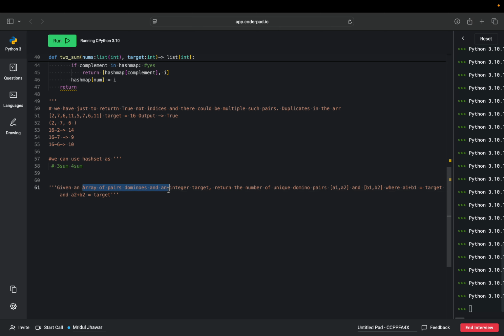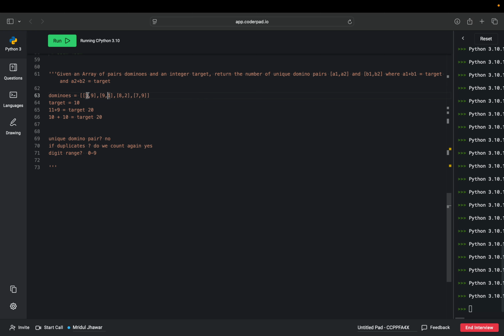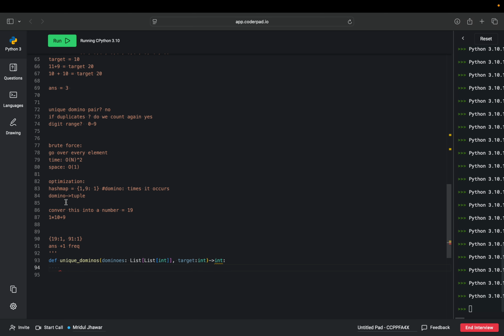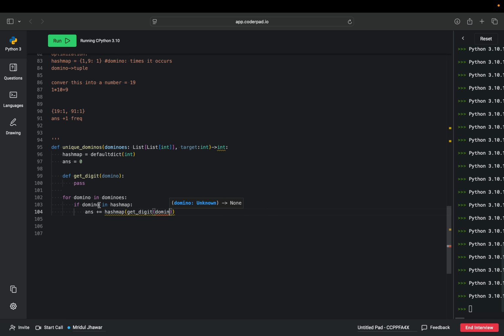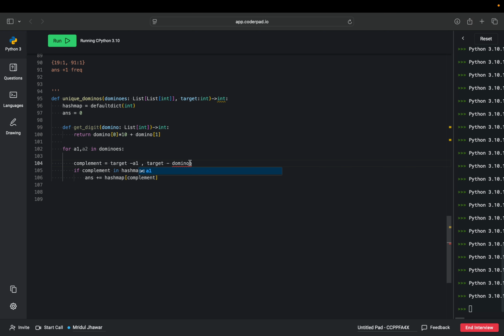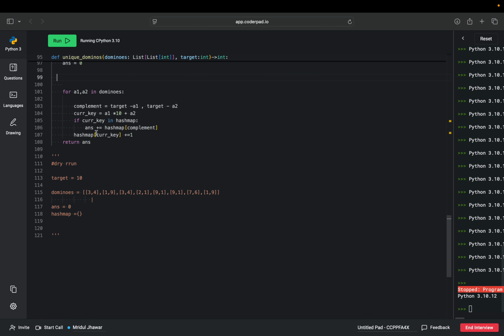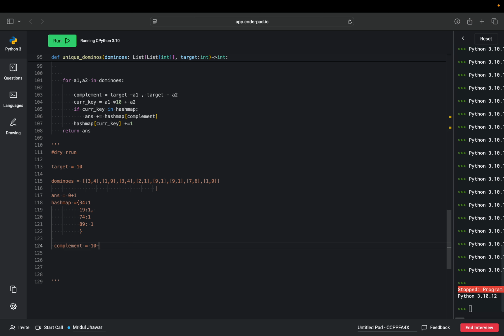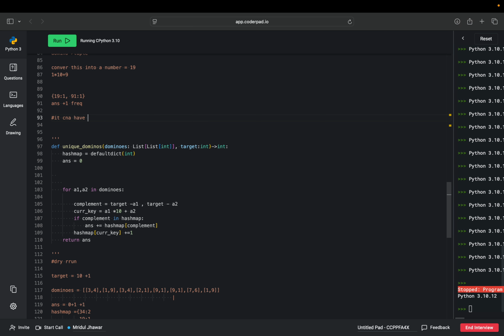Domino 2-Sum Problem | Meta 2-Sum Variant + Dry Run (Learning & Improving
In this video, I tackle the Domino 2-Sum problem, which is similar to the classic 2-Sum problem on LeetCode — using the same core concepts but applied to pairs of numbers.

I’ll be honest — I struggled a bit with the dry run and had to redo it, which made the video a bit longer (26 mins). I also realized I missed explaining a few edge cases (e.g., when no pairs exist, handling duplicates, large targets, or negative numbers). I’m still learning to structure my problem-solving approach better and plan to improve my explanations before coding in future videos.

I’m still uploading this because I want to share my learning journey and be transparent about the process. I’ll revisit this problem soon and aim to provide a clearer and more optimized solution next time.

Let me know what you think — your feedback helps me get better